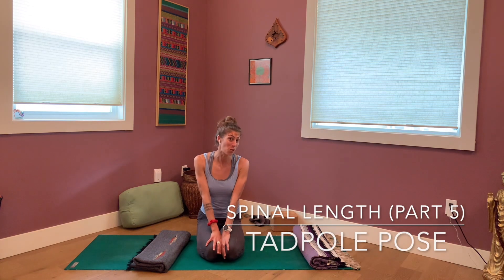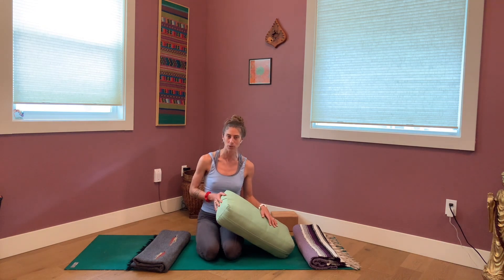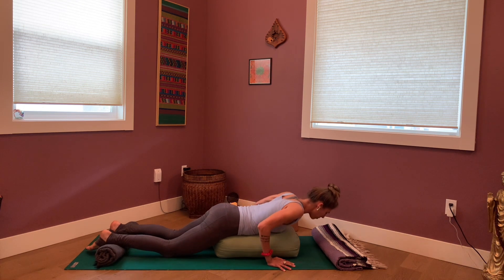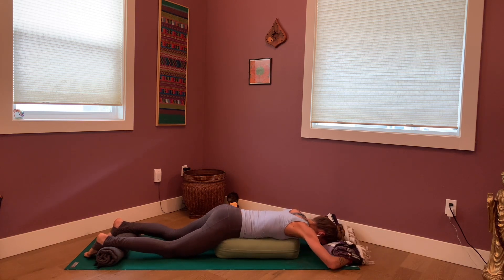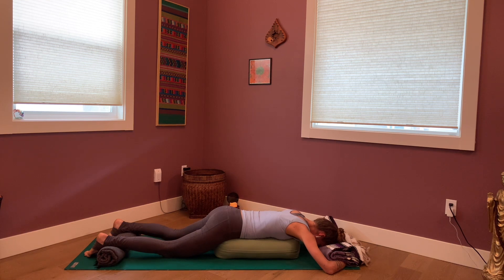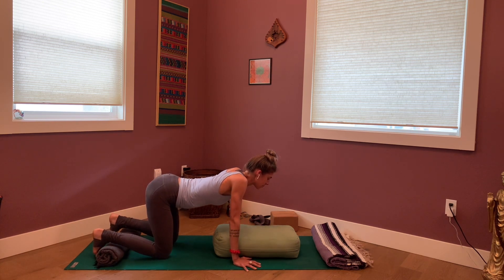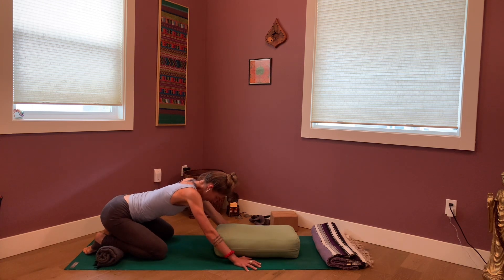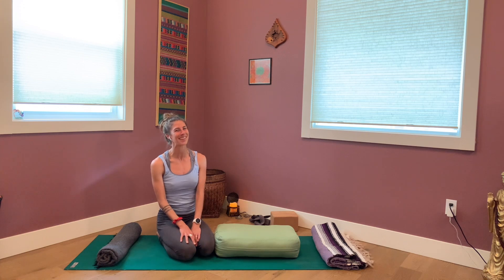Spinal Length (part 5)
For anyone with scoliosis, spinal fusion, or a generally grumpy spine who wants to bring a little length and space into their lives. This series is for you!

In this video: Tadpole pose